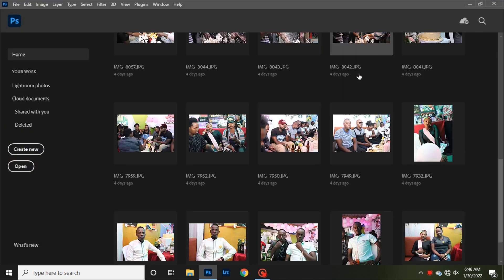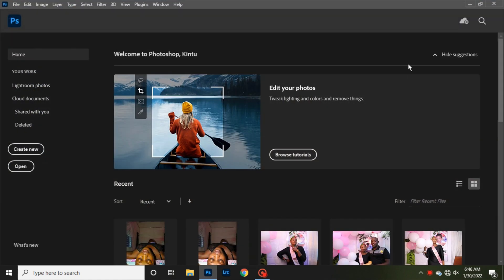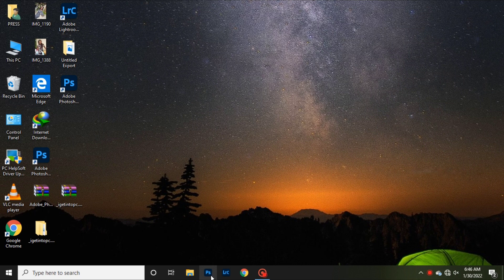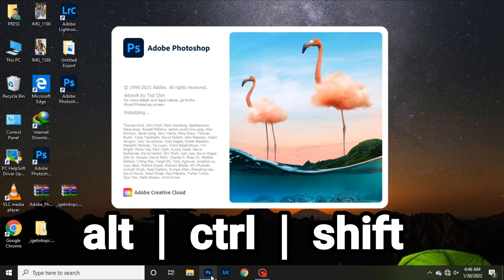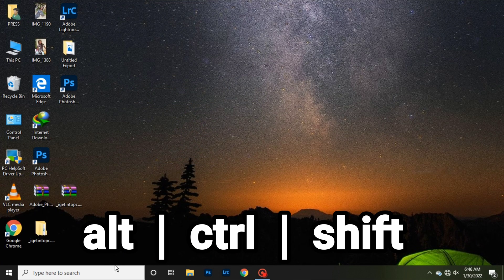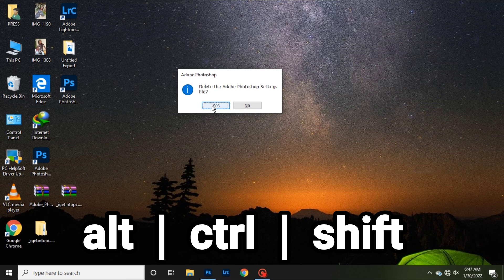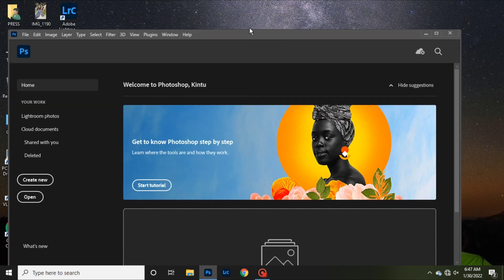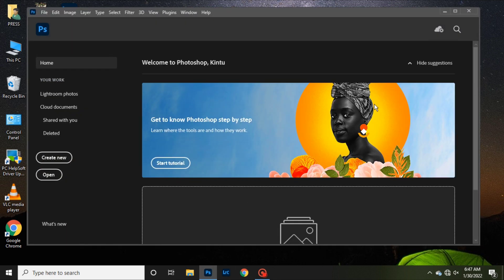How To Rest settings For Photoshop & Lightroom to Default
this will rest all ur previous settings to the default settings